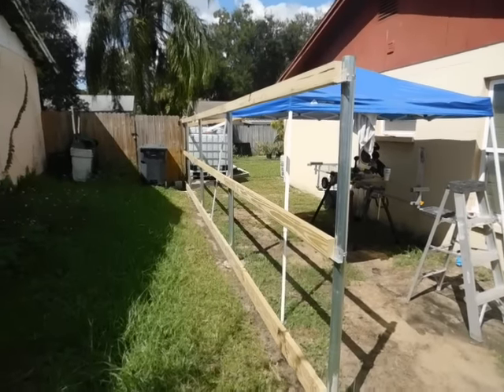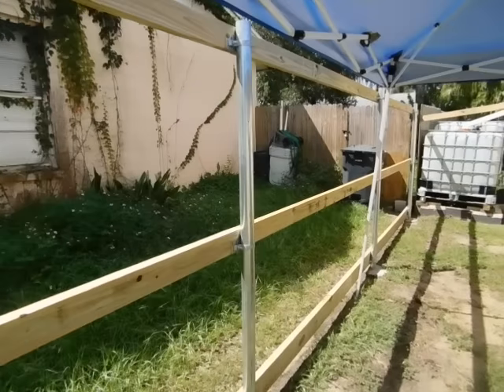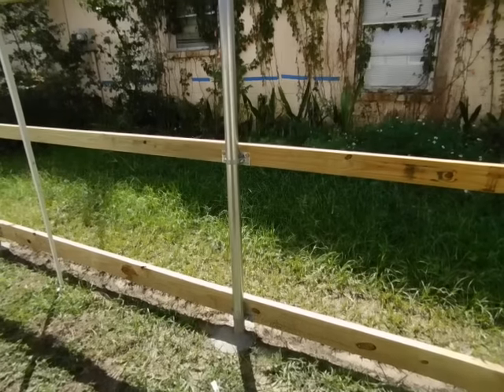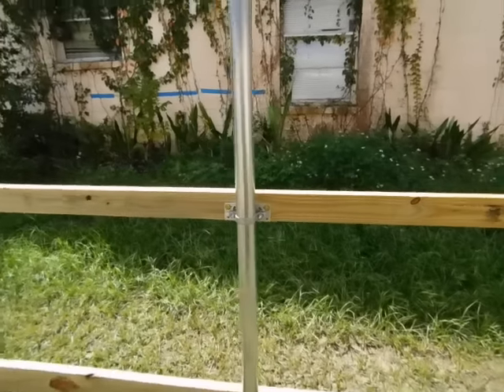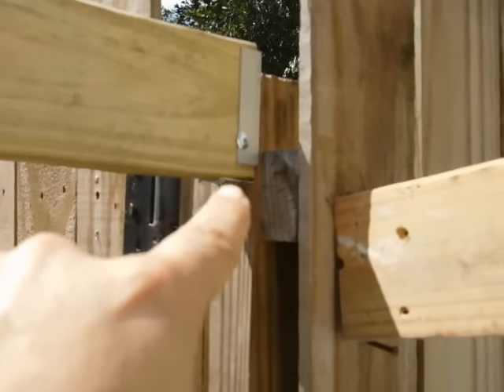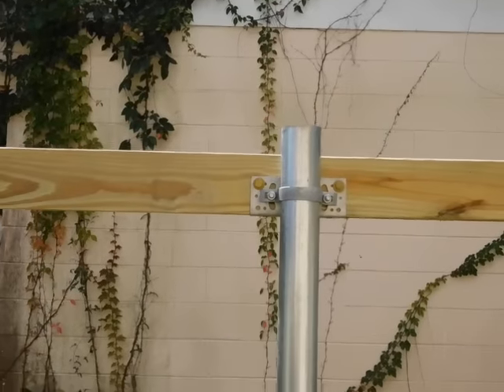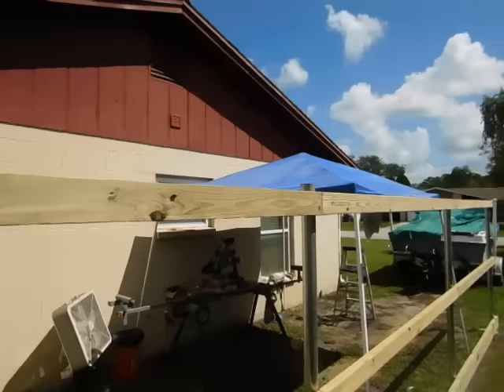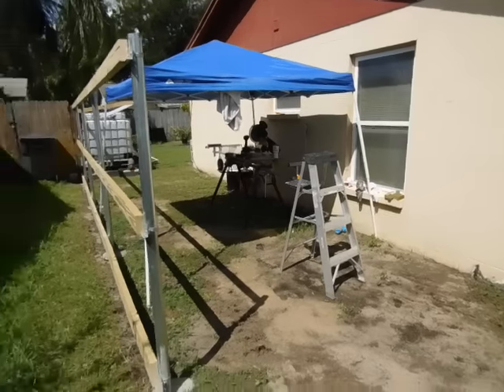DIY / Building a wooden fence using galvanized fence posts (part 1).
In this video, I show you guys how i'm constructing my wooden fence using 2 3/8 diameter galvanized fence posts and metal post to wood brackets (see link below). This is a long lasting build because only the wood will need to be replaced in the future after they become too old. If you buy the brackets using this link, I'll get a little help from amazon.

Metal End Post Brackets
Metal Post Brackets

Metal Galv. Fence Post